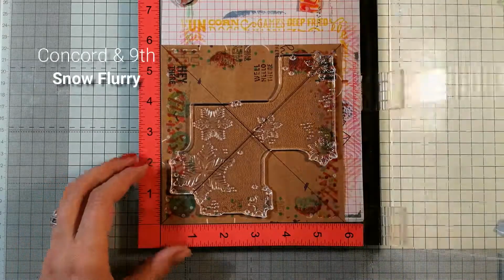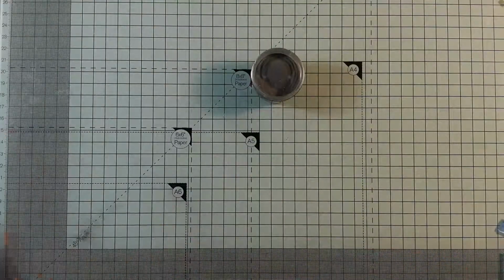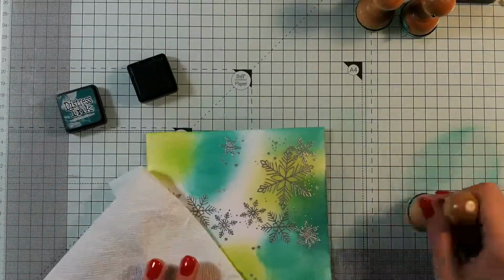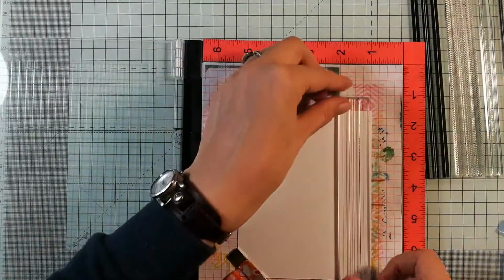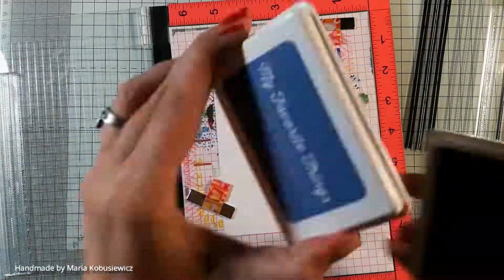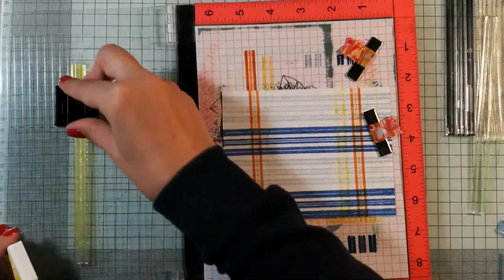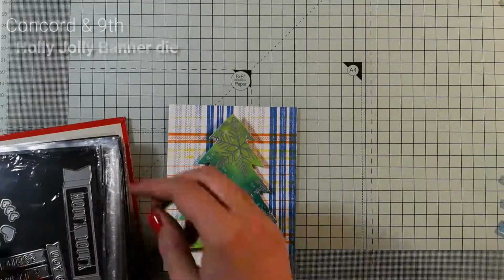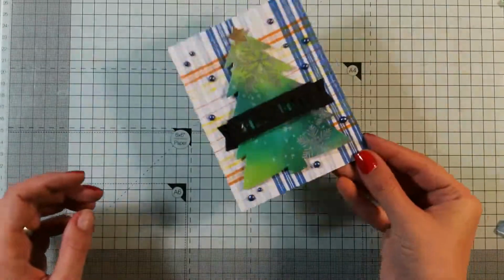Christmas Card feat. Concord & 9th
Hello! This is my first video on YouTube. I hope that you're gonna enjoy it. This time I'm making christmas card feat. Concord & 9th products - christmas tree, turnabout stamp and DIY plaidmaker.

- happy plaids stamp
- snowflakes turnabout stamp
- trim the tree dieset

The information provided in this video is from my own personal experience. All supplies and tools were purchased by me.